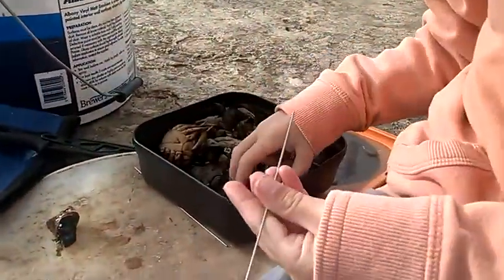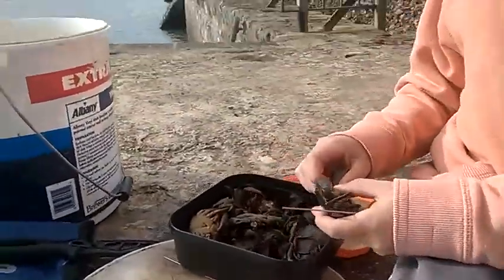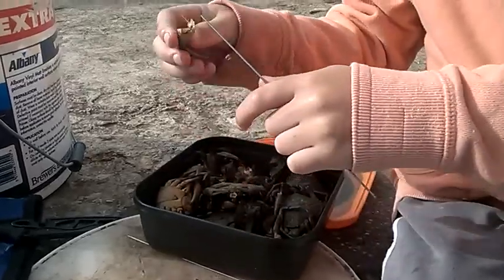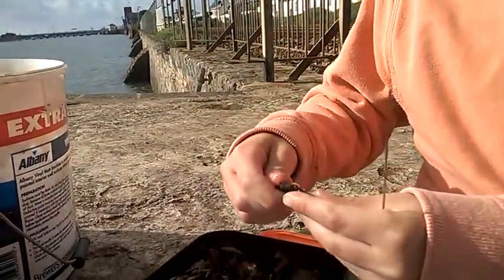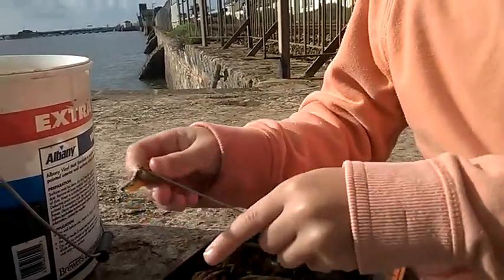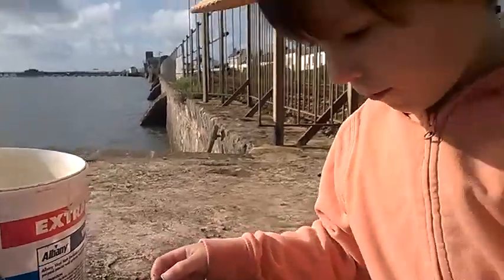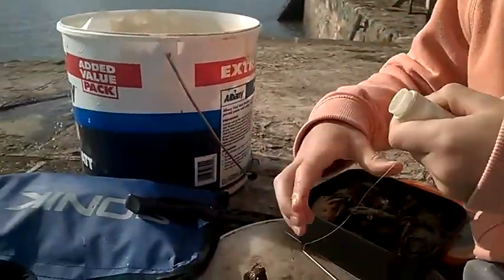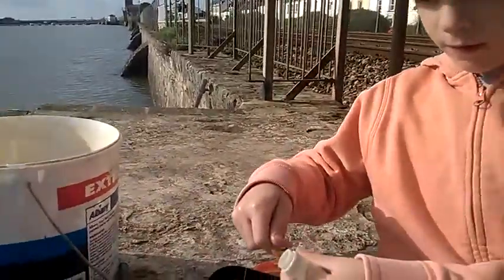Sunday morning on the exe estuary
Fishing on the exe estuary